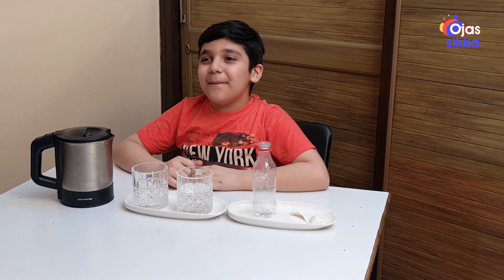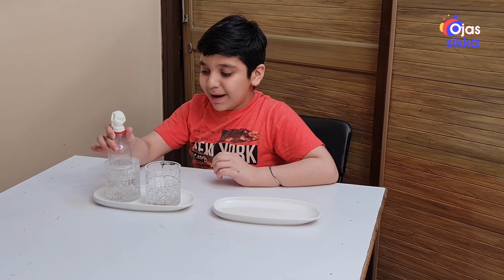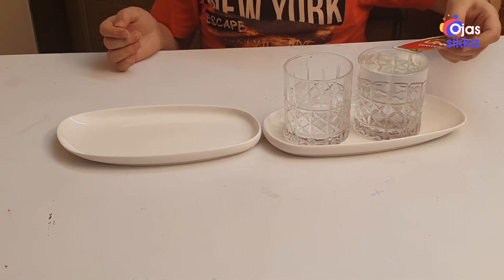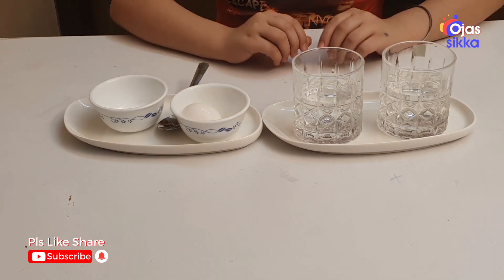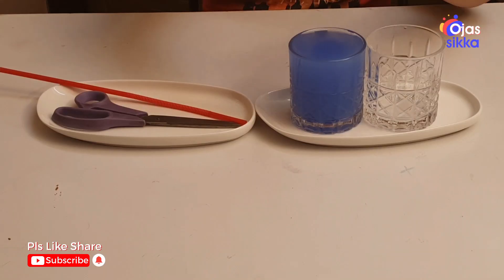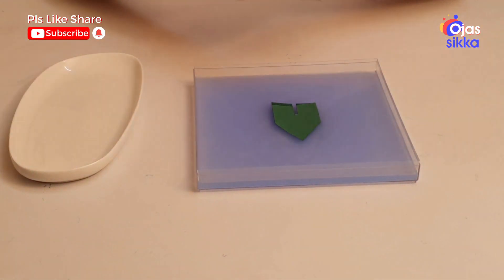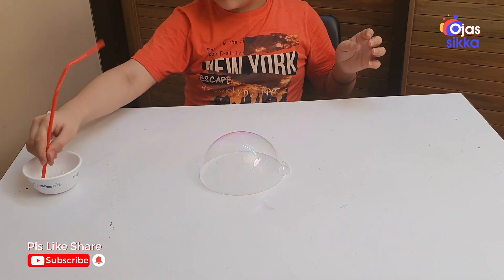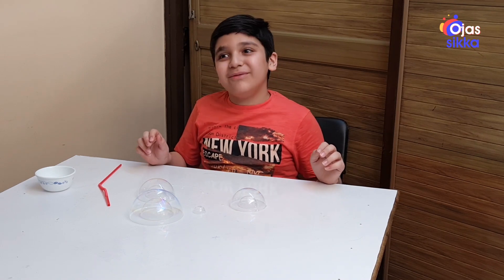EASY EXPERIMENTS WITH WATER 💧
ojassikka @ojassikka Hello! My name is Ojas Sikka and i am 9years old. I live in Delhi and I love to explore & make videos. Papa mummy kehte hain bada naam karega, beta humara aisa kaam karega.